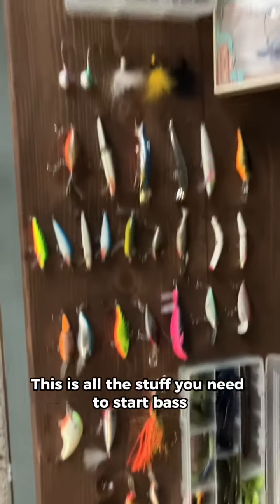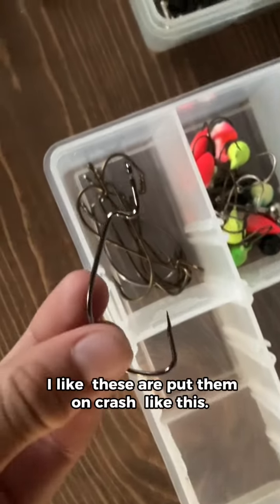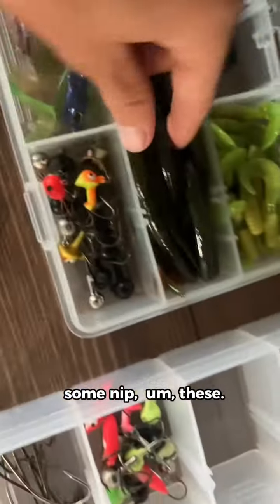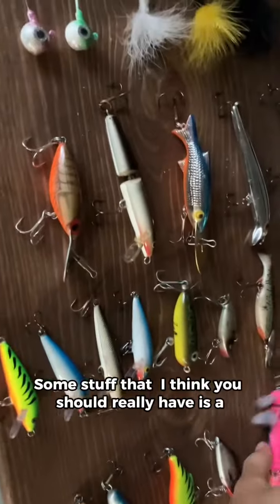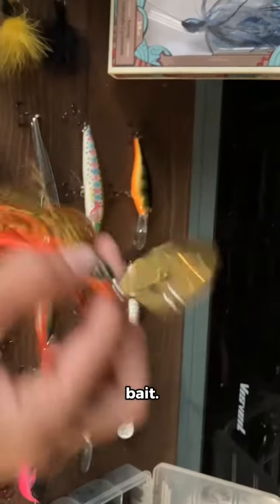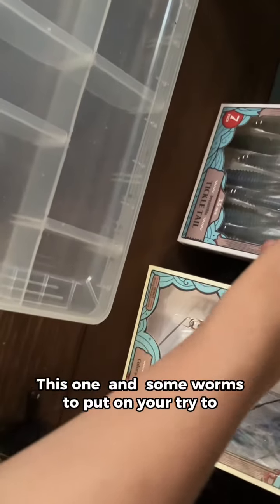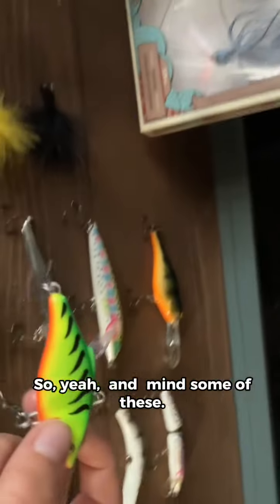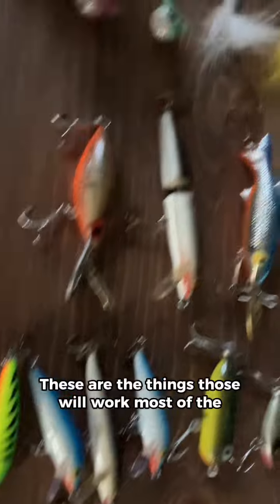The stuff you need to start bass fishing